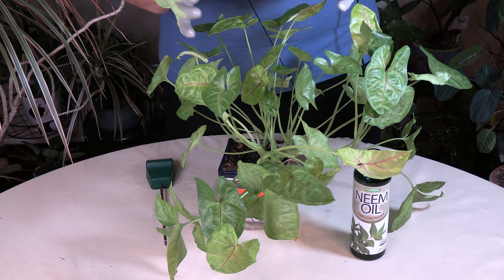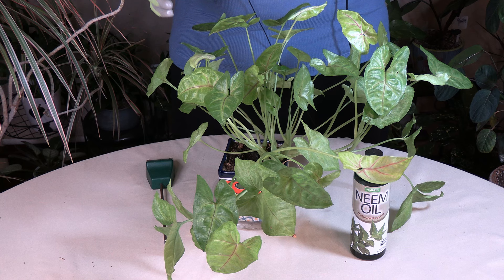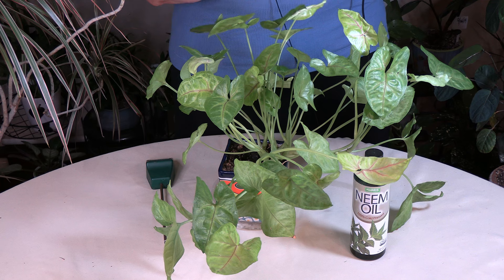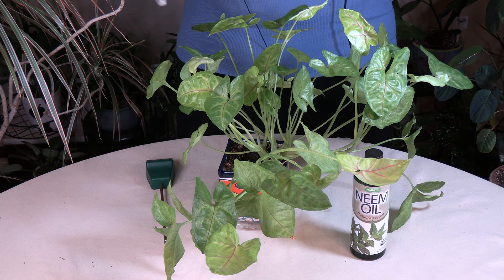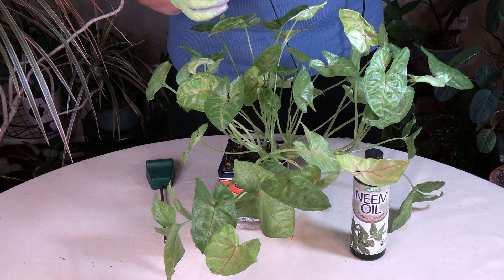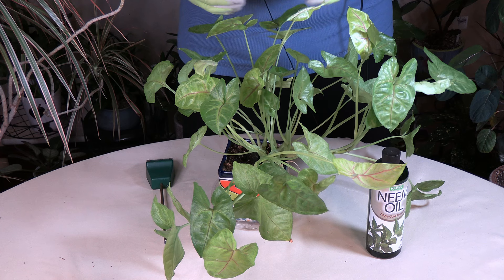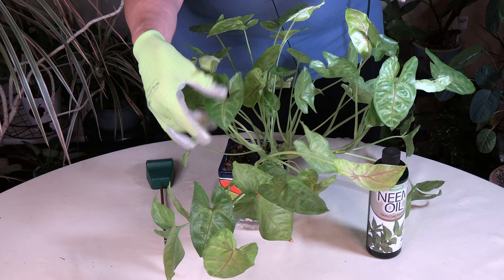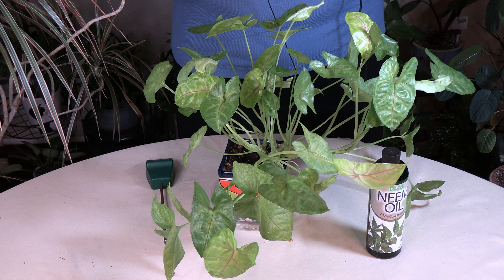What Sticky Houseplants Leaves Mean / Not Good!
If you find a sticky substance on your houseplant leaves or surrounding surfaces, this is a sign that your houseplant has a pest. The most common pests that cause the sticky residue are mealybugs and scale insects. Find out how to control these pests and get rid of the sticky residue.
Neem Oil
Isopropyl alcohol 70%
Isopropyl alcohol 99%
Hand lens/Jewelers Loop